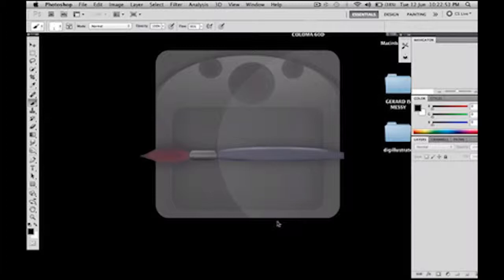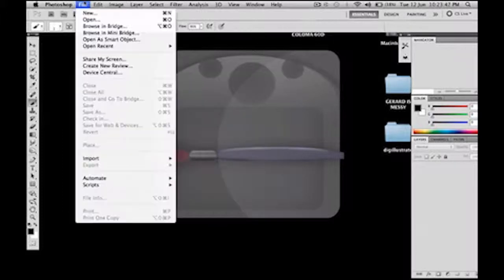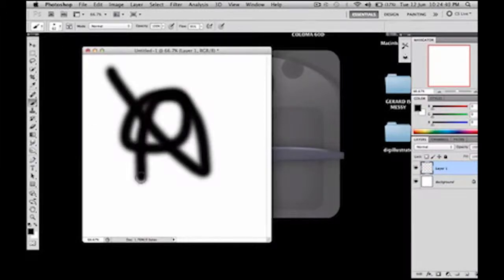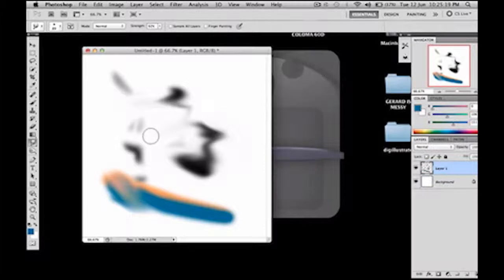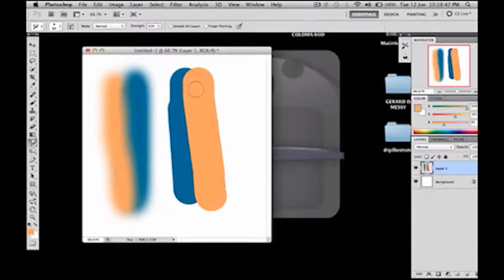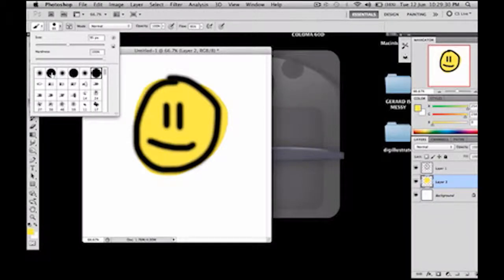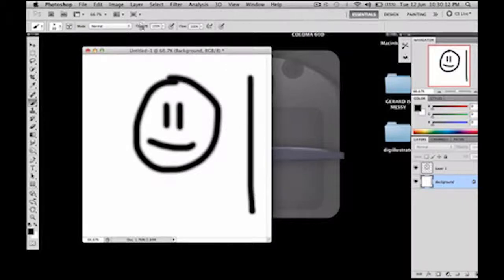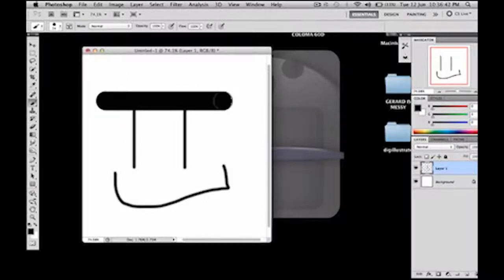Digillustrate Tutorials - Photoshop - Getting Started | HSC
Digillustrate tutorials